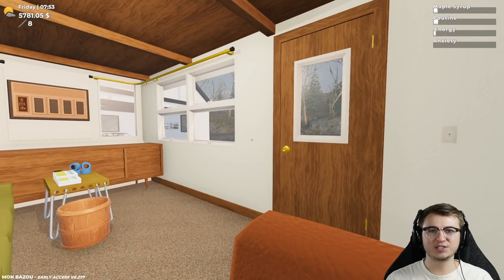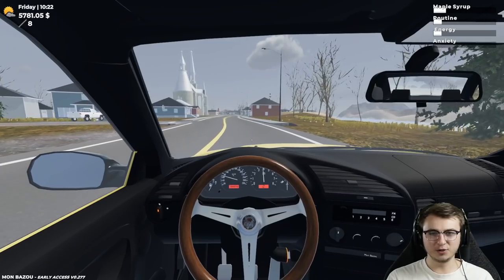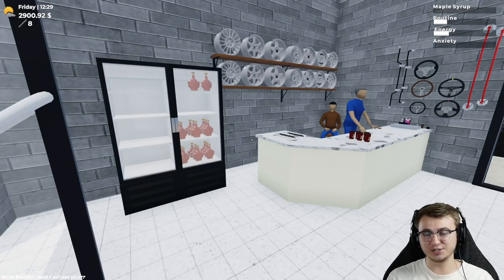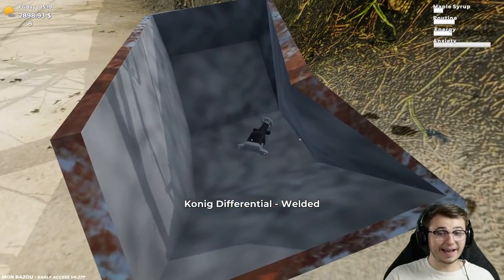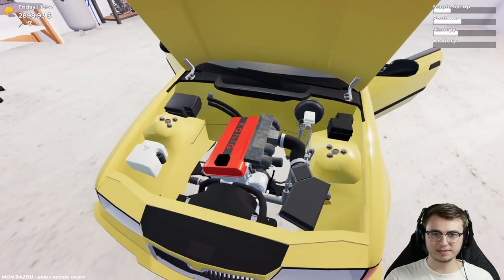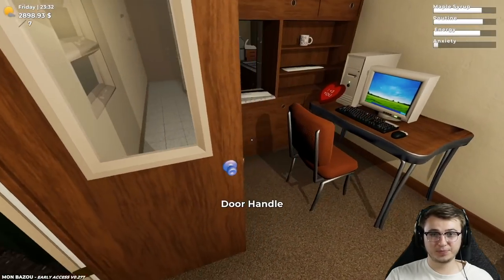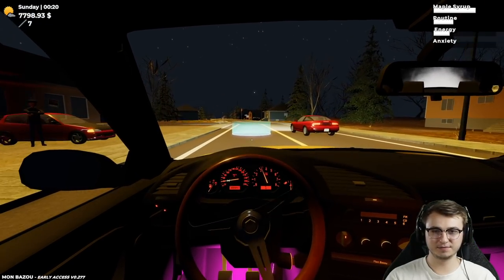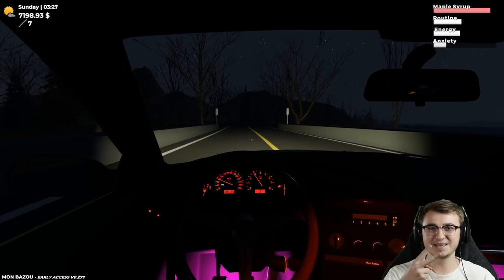Mon Bazou - Ep. 14 - Missing Pieces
Build your crappy vehicle into a race car by installing the parts yourself. Make money by cutting wood, racing at night or delivering pizza. Maybe you want to manage a sugar shack and make tons of maple syrup or build yourself a big garage?